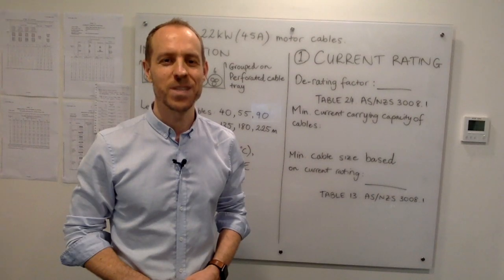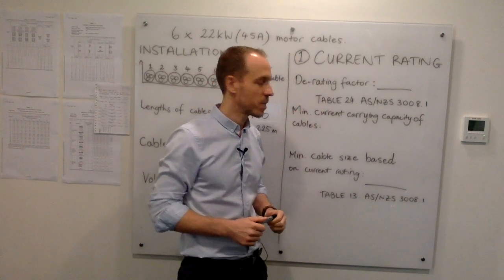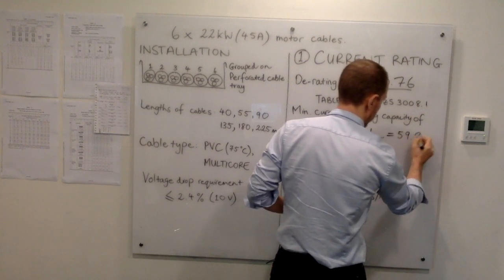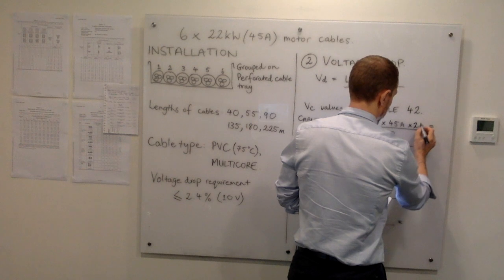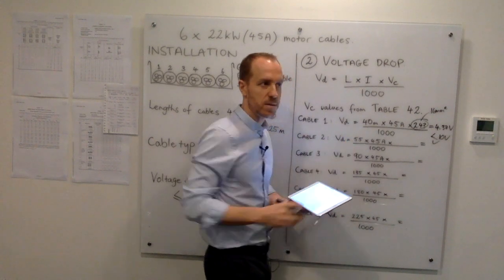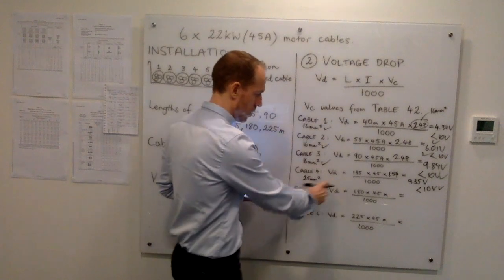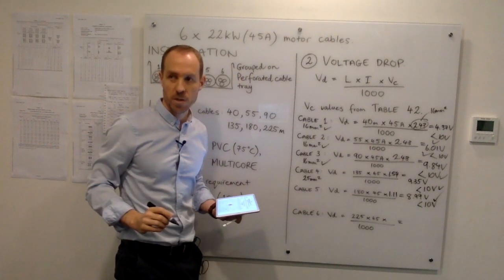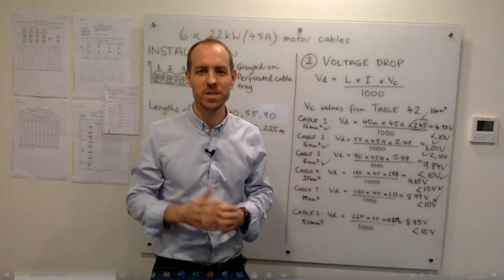How to Calculate Cable Size by Hand and using Software || Based on Voltage Drop and Current Rating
How to perform cable sizing calculations for 6 x 22 kW (45 A/phase) motors following Standard AS/NZS 3008 by hand and using the software.
Minimum conductor size based on voltage drop and current rating requirements.
It's very important to understand how to perform the hand calculations.